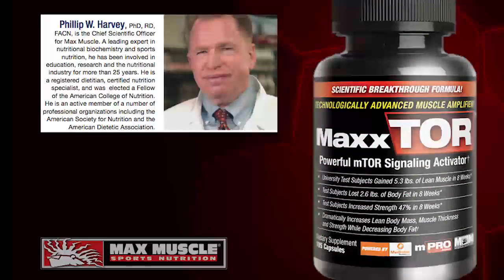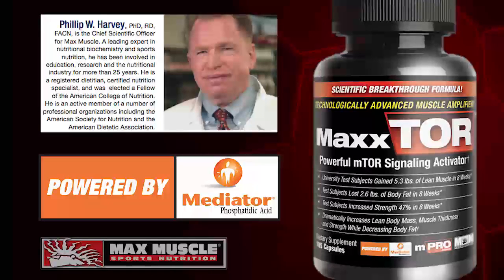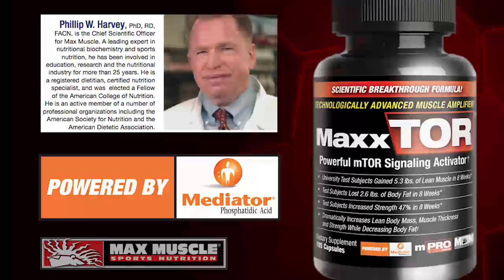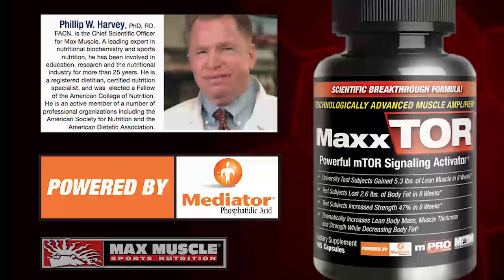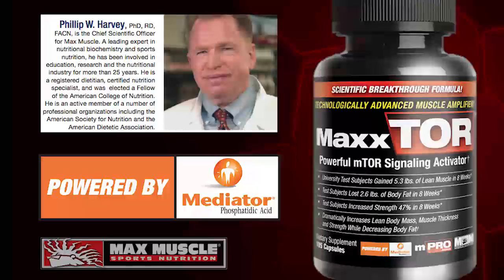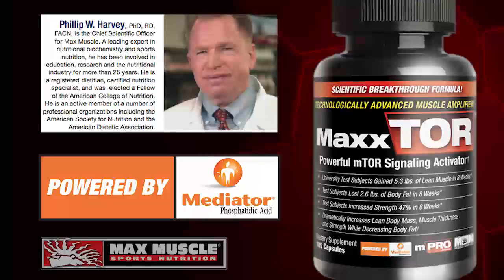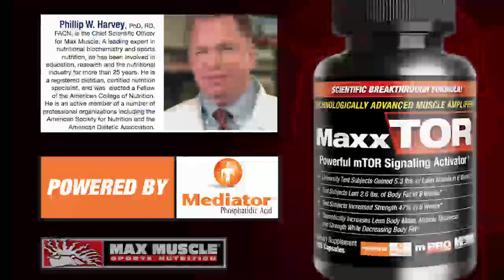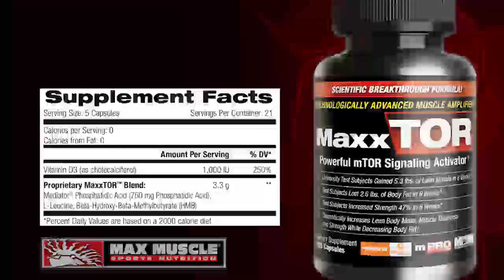MaxxTOR - The Powerful mTOR Signaling Pathway Bodybuilding Supplement to Build Muscle [Part 2]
MaxxTOR is a truly revolutionary and innovative new product from Max Muscle Sports Nutrition that contains the key patented ingredient proven to significantly increase muscle protein synthesis, muscle size, strength and power while at the same time decrease body fat.

 MaxxTOR is driven by Mediator® Phosphatidic Acid (PA), one of the most powerful molecular activators of the mammalian target of rapamysin (mTOR) signaling pathway.  The protein enzyme kinase mTOR is the master regulator of the signaling network that controls skeletal muscle growth (muscular hypertrophy). Research studies have shown that an elevation in PA activates mTOR signaling that is induced by mechanical muscle activation (e.g., weightlifting).  The proposed mechanism is that PA binds and activates signaling pathways controlling protein synthesis involving phosphorylation of the target enzymes Akt/mTOR (rapamycin), a protein kinase and the sequential stimulation of p70 ribosomal S6 kinase (p70 S6K) through enhanced translation of specific mRNAs.  The Akt/mTOR pathway in muscle is up regulated during the hypertrophy (increase in muscle size) phase.

 A recent double-blind research study conducted by Dr. Jacob Wilson and his research team at The University of Tampa using Mediator® Phosphatidic Acid with resistance training produced the following dramatic results:
• Subjects gained 5.3 lbs. of lean muscle mass and produced a 200% increase in lean muscle mass than subjects who worked out intensely alone!*
• Subjects lost 2.9 lbs. of fat mass and allowed subjects to lose 260% more fat mass than subjects who worked out intensely alone!*
• Subjects gained 47% in bench press strength!*
• Subjects gained 68% more cross sectional area in their rectus femoris (large quadriceps muscles) vs. placebo subjects*

The MaxxTOR formula developed by the Research & Development Team at Max Muscle Sports Nutrition has combined
Mediator® Phosphatidic Acid with other key synergistic ingredients including L-Leucine, Beta-Hydroxy-Beta-Methylbutyrate (HMB) and Vitamin D3 to deliver the most powerful mTOR Signaling Activator ever developed.

 MaxxTOR™ is the ONLY formula that combines these key ingredients in the correct, efficacious amounts.Leucine is an essential branched-chain amino acid and possesses the most marked anabolic effect compared to any amino acid on triggering protein synthesis, muscle cell growth and decreasing the rate of protein breakdown (degredation) in muscles.  Leucine initiates the signaling of mTOR through upregulation of gene transcription and translation.  Additionally, leucine has a sparing effect on muscle glycogen and decreases lactic acid production.  Beta-Hydroxy-Beta-Methylbutryate (HMB) is a metabolite of leucine.  It has been shown in numerous research studies that HMB, in conjunction with resistance training, increases protein synthesis, strength gains and lean body mass.  HMB supports the integrity of muscle fibers and protects important contractile proteins in addition to enhancing recovery by attenuating exercise induced muscle damage in both trained and untrained individuals.  1,25(OH) Vitamin D3 has been shown to play an important role on muscle mass and function.  1,25(OH) Vitamin D3 enhances the stimulating effect of leucine and insulin on protein synthesis.  1,25(OH) Vitamin D3 sensitizes the Akt/mTOR-dependent pathway to the stimulating effect of leucine.

 Leave it to Max Muscle Sports Nutrition to lead the industry with the newest, most innovative and scientifically validated muscle building evolution product in the world!